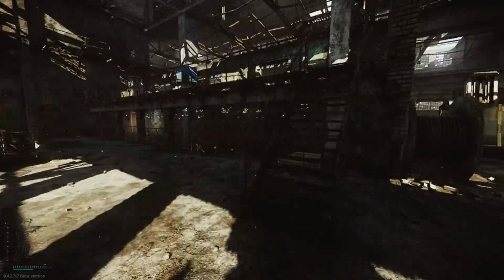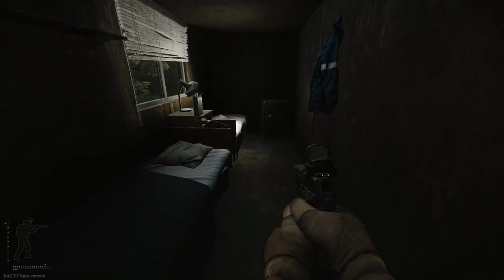Escape from Tarkov - Customs and Shoreline (Pre-Resort) Safe Locations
FACTORY
Factory only has one safe. You can find it in the third story offices in the room that has two doors. It sits under the computer desk.

WOODS
Inside residence number 2 in the lumber camp.

SHORELINE
There are three safes in the estate houses on shoreline. Two standard safes and one gunsafe. The safe that is ontop of the gun safe should be treated as a standard safe.

There are two safes in the blue office building at the end of shoreline.

CUSTOMS
There is a safe in thre Customs office that requires Customs Key.
There is a safe in 3 story dorm room 204.
There is a safe in 3 story dorm room 214.
There is a safe in 2 story dorm room 110.
There is a safe in 2 story dorm room 114.
There is a safe in 2 story dorm room 105.
And the last safe is in the gas station office that requires the cabinet key.